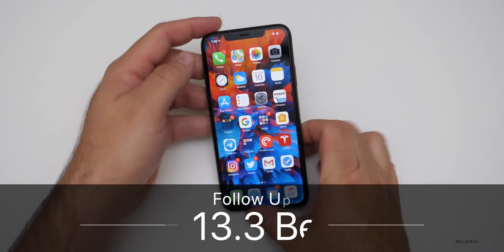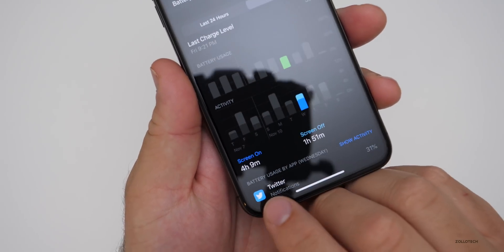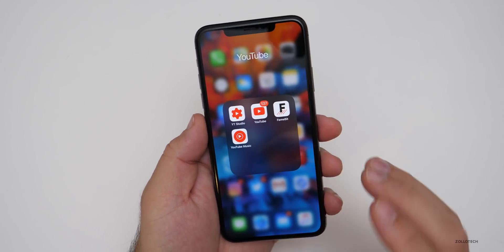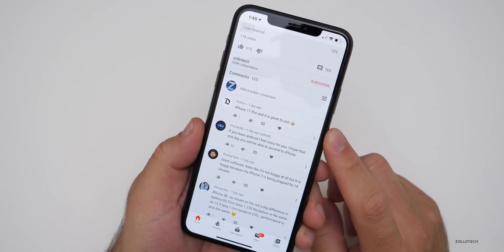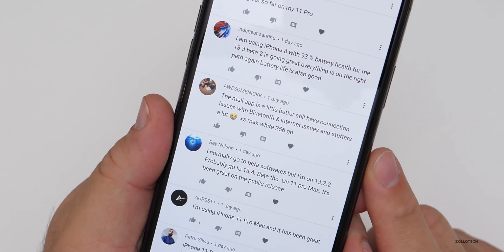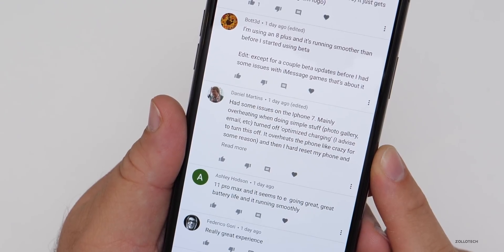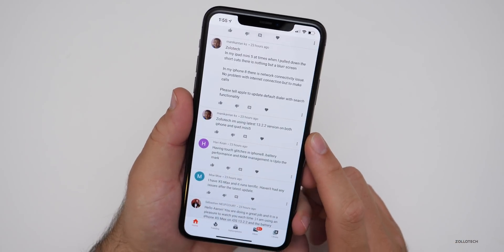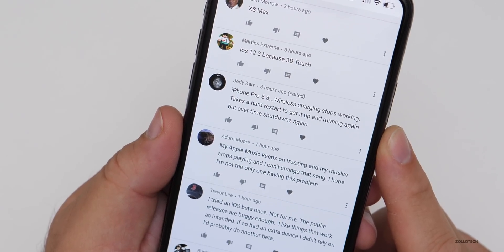iOS 13.3 Beta 2 - Follow Up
iOS 13.3 Beta 2 has been out a few days to developers and public beta testers. After using iOS 13.3 Beta 2 for a few days I share my experience using it and then share your experience with iOS 13.3 based off the YouTube community poll and also read some of your comments as well. RAM management has been good for most and battery life as well. In this video I cover all of the issues and improvements of iOS 13.3 Beta 2. I would expect iOS 13.3 to be released to the public in a week or two.

MacBook Pro 16 on Amazon

***Time Codes***
00:00 - Start
00:27 - My experience and issues
00:30 - WiFi and LTE connectivity
01:30 - My Battery life
02:27 - Bugs and issues
03:05 - Your battery life
03:28 - RAM management
04:44 - Statistics of problems and devices
05:07 - Community poll
06:00 - Your comments
13:52 - iOS 13.3 release date
14:24 - Conclusion
14:29 - Wallpaper
14:42 - Outro
15:02 - End